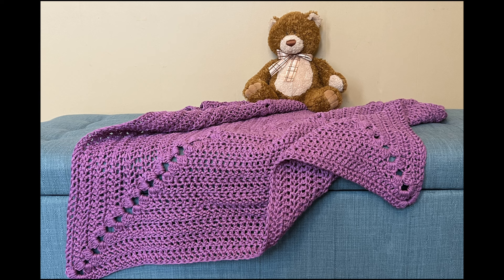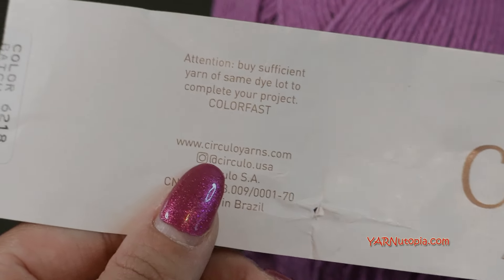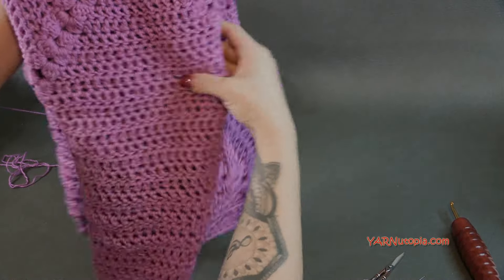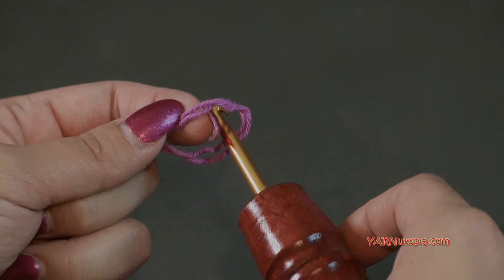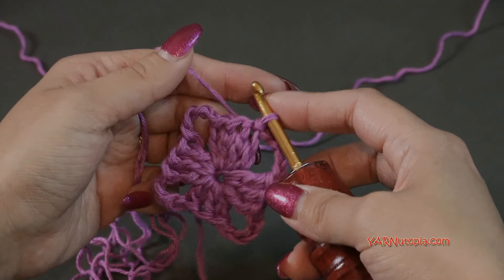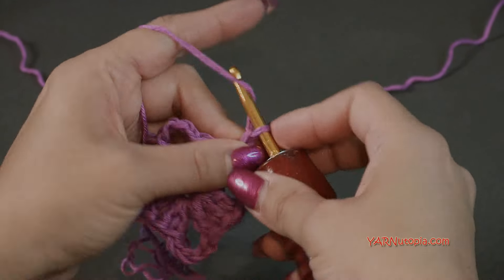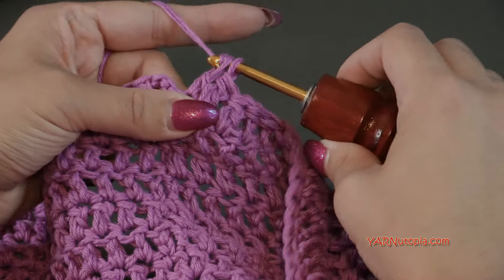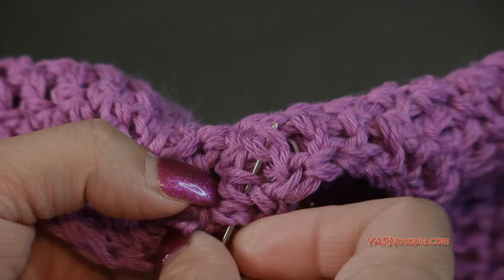How to Crochet Tutorial: DIY Snuggle Me Up Baby Blanket by YARNutopia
In this tutorial I teach how to make this adorable baby blanket working in a granny square shape with a twist. I use cluster stitches in the corners to create this unique design! Follow along and make one of your own today!

Materials you will need:
-Yarn Needle
-Scissors

FAN MAIL:
YARNutopia/Nadia Fuad